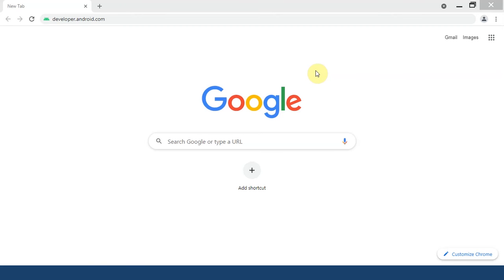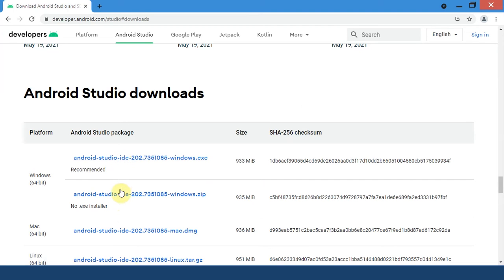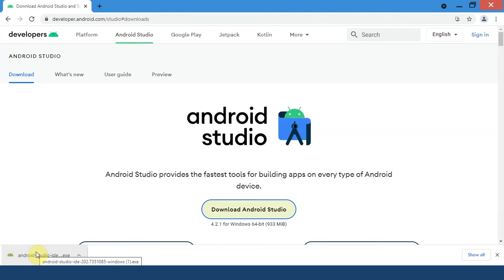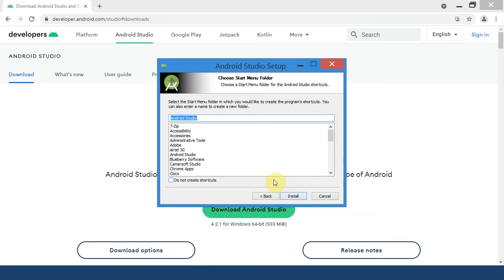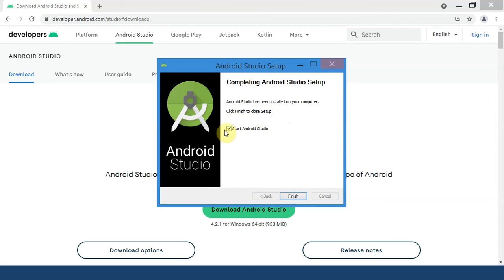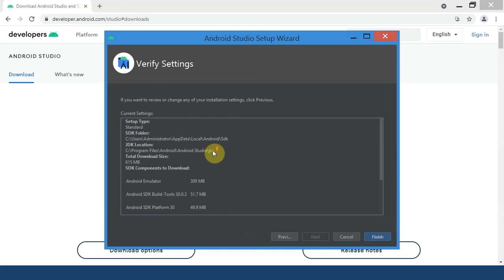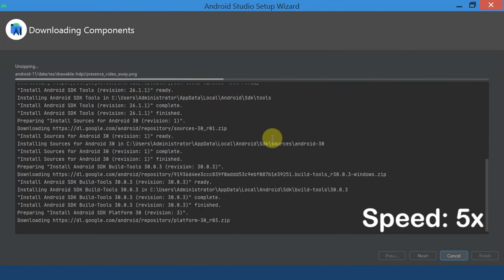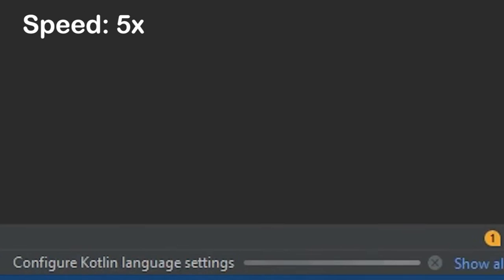How to install Android Studio | 4.2 Latest | 2021 | Setup Android Studio with No Error | Android SDK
In this video, I have told you how you guys could install Android Studio on your system hassle-free without any errors. I have also shown you the process to setup the Android SDK.